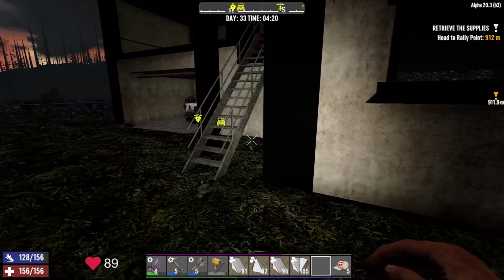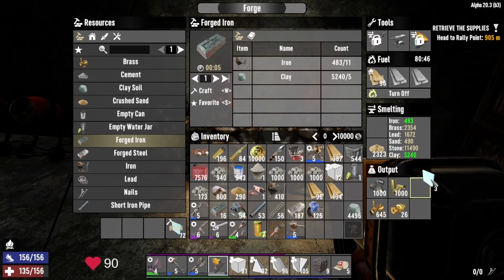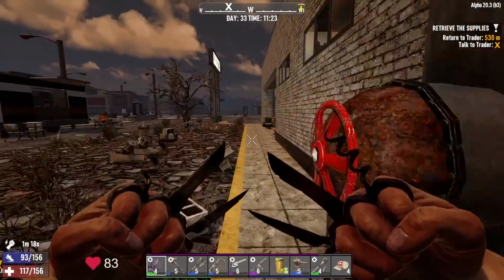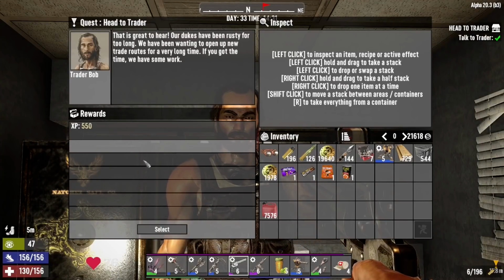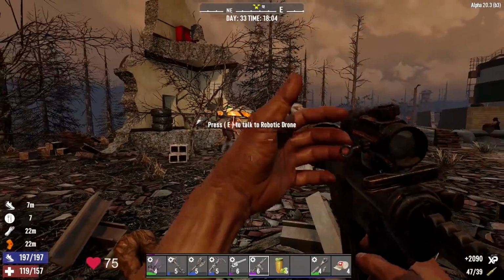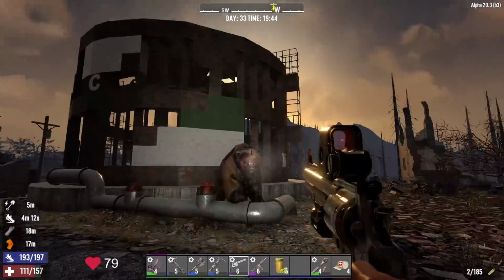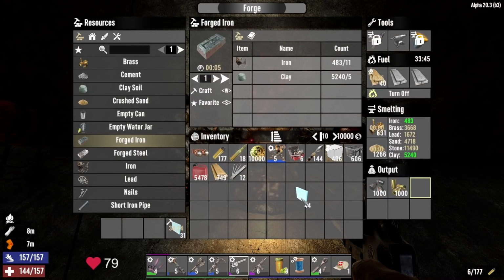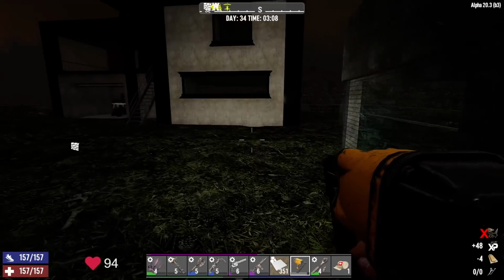7 Days to Die - Wasteland Nightmare | Greenhouse Complete! | Ep 33 | Alpha 20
7 Days to Die - Wasteland Nightmare | Greenhouse Complete! | Ep 33 | Alpha 20

Music Tracks
Intro / Suffocating - Deaf Election
Outro / Lean Away - Sam Kramer

Genosis embarks into the wasteland to create a utopian oasis in the harsh environment. First, he has to survive. Trouble is, all zombies are Warrior NIGHTMARE zombies!

- 100% Wasteland only map
- Warrior Difficulty
- NIGHTMARE Speed

Series is running in tandem with is wife, DaphyDuck91, on our Not-A-Gamer Gaming channel:

7 Days to Die is a "Zombie Horde Survival Crafting Game". Yep, that's a lot of words. That's because 7 days to die is a lot of things. It is a zombie horror game. You are being pursued by zombies with the constant threat of a horde in 7 days, nowhere to run, nowhere to hide. They come for you on day 7, and you have that much time to prepare. If you survive that horde, another one is coming on day 14, stronger than before. You must improve your base, become more skilled, or you will lose everything. It is also a crafting game, where you can build your base, weapons, tools, even electrical traps, and turrets to keep you alive through the night. It is also a survival game, where you must scavenge food, mine resources, and manage your general health through diseases and dysentery. What makes 7 Days to Die special isn't just that unique mix of gameplay features I describe above, it is also a "fully destructible world" based on voxel technology. You can dig anywhere, destroy anything, in a true sandbox environment. The replay-ability is near infinite, limited only to your imagination and gluttony for punishment. There are multitudes of settings for you to customize your experience to make it as tough, or as creative as you wish. 7 Days to Die is also created with multiplayer in mind. You can collaborate in teams, or strike out on your own as a lone wolf. you can form alliances, group up for the shared experience, or attack other players on PVP servers for the ultimate survival challenge. Will you be the member or a community, or a threat from afar? The many, many choices are yours.